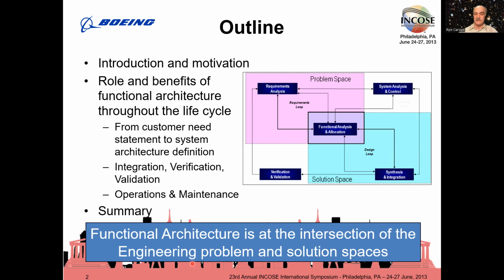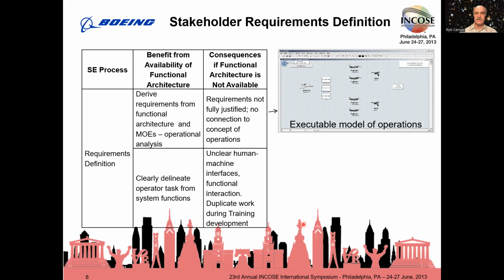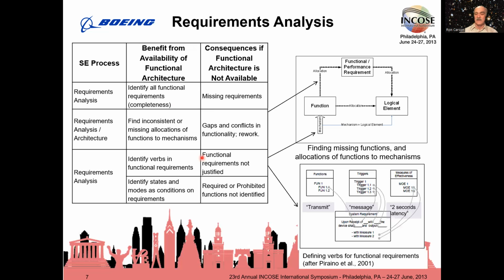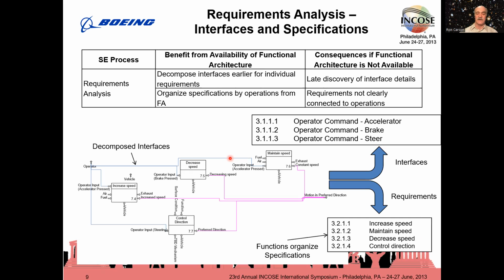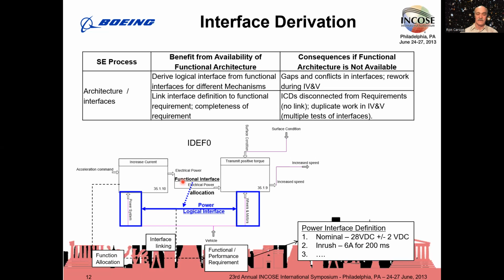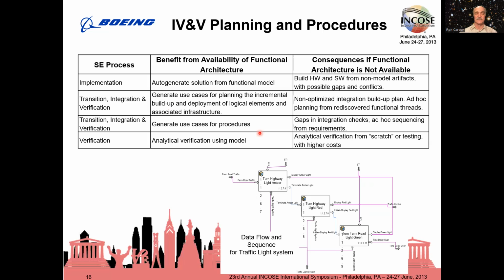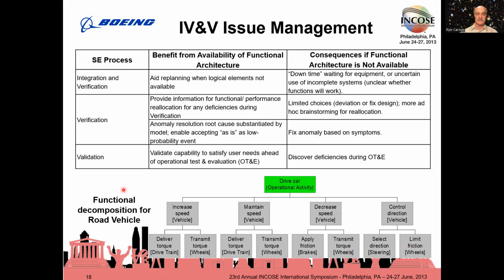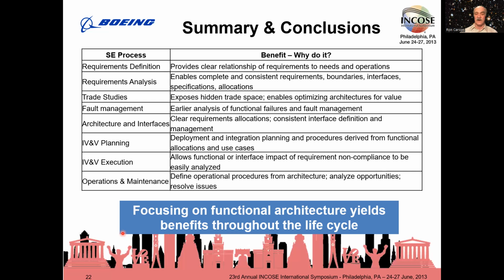Functional Architecture as the Core of MBSE - 2013 - Ron Carson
This presentation from our 2013 INCOSE paper describes the importance of a functional architecture throughout the system lifecycle, and how it can be used as part of model-based systems engineering (MBSE) to improve system development, operations. and maintenance.